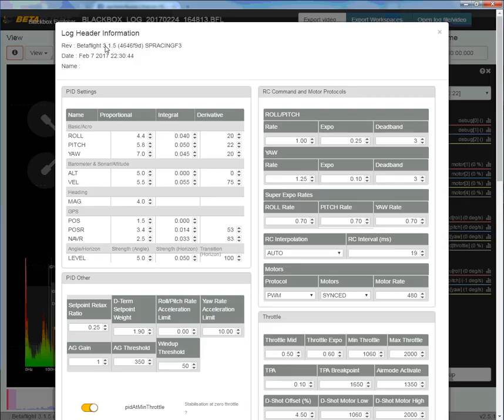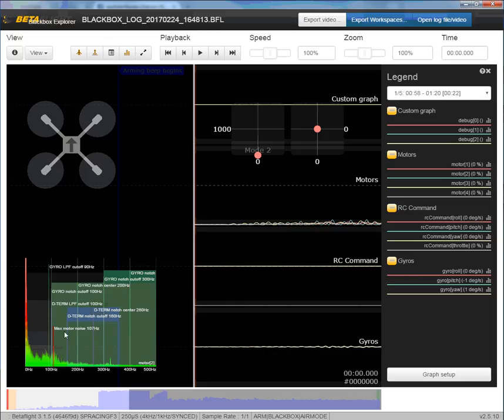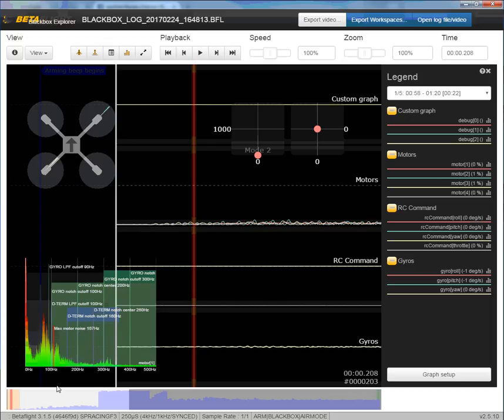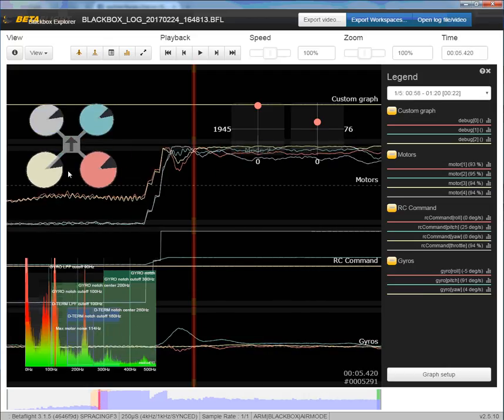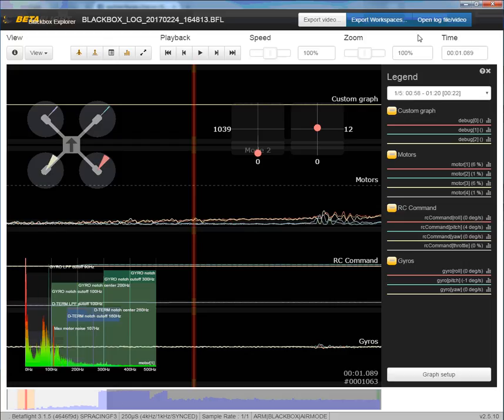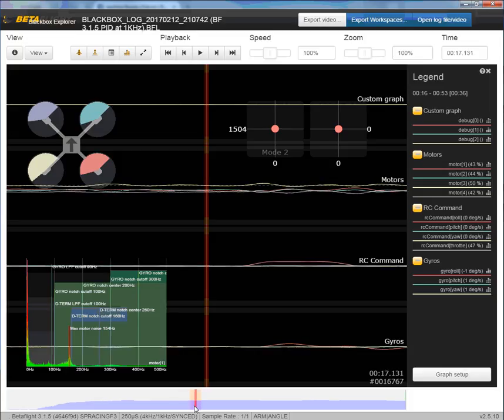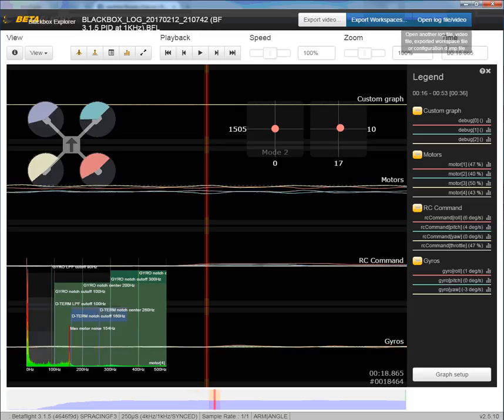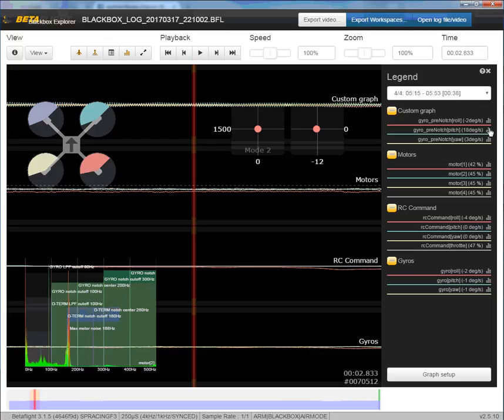2017 03 18 Racer 250 Moon Shot